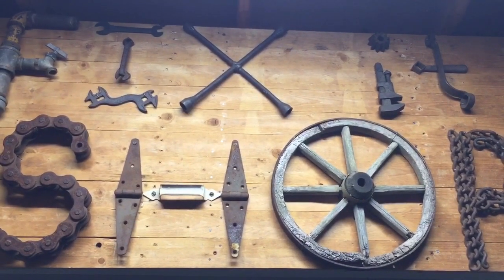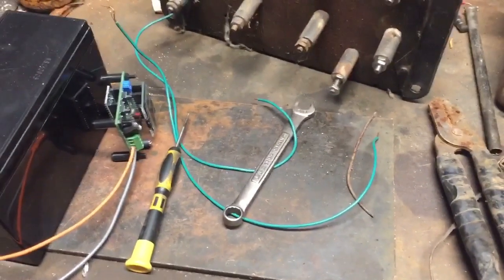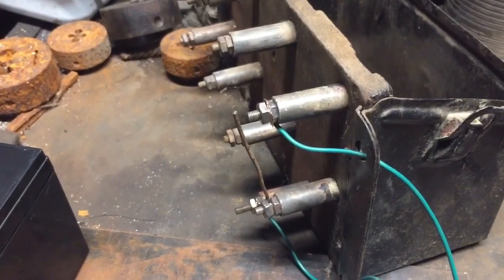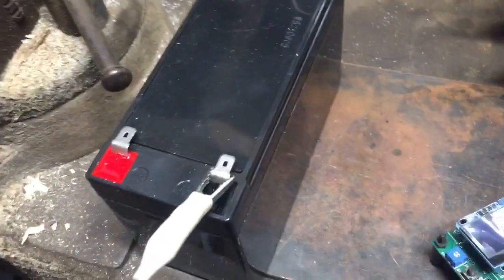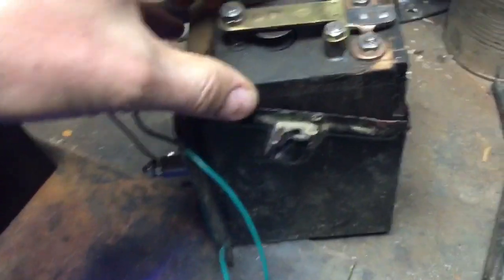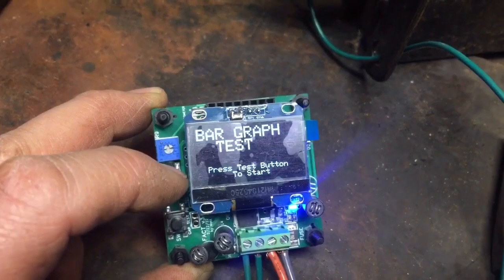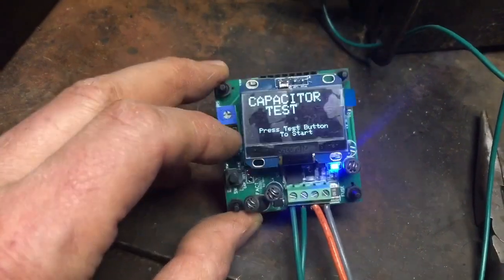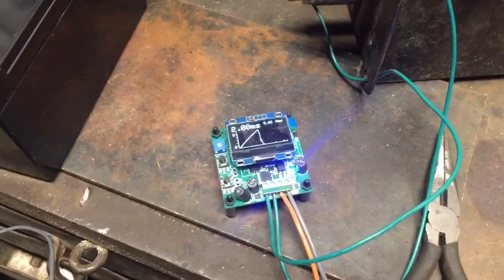Ford Model T: Coil Tester using Ford Coil Box